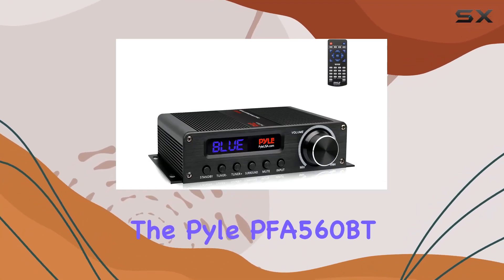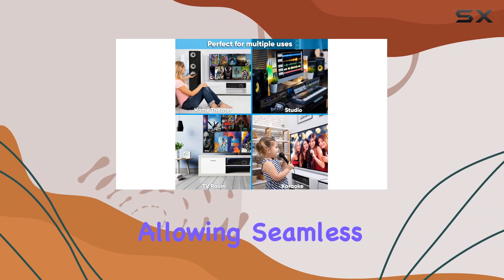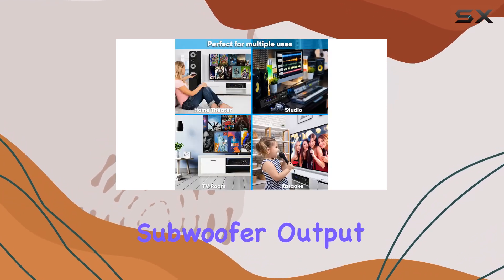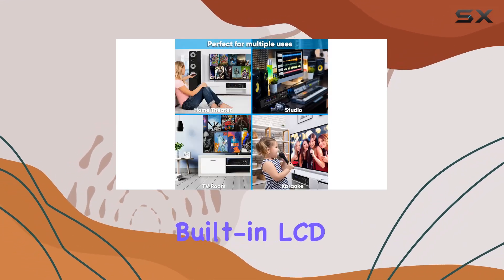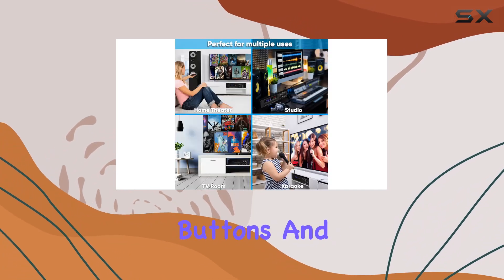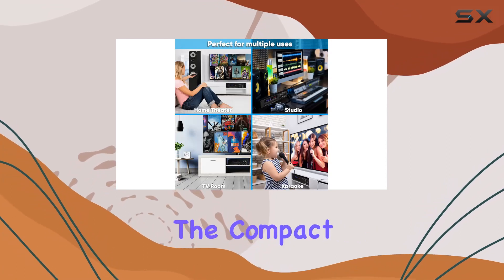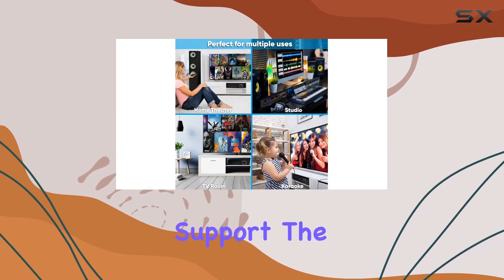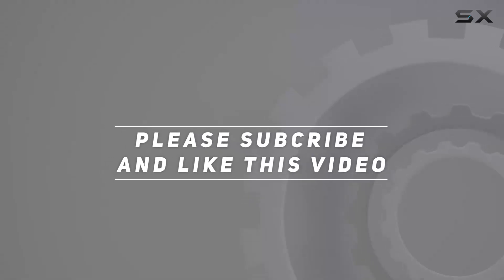Immersive Audio Experience: Pyle PFA560BT 5.1 Channel Bluetooth Home Audio Amplifier Review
0:00 Intro
0:06 Review

Things that we mentioned in this video:
 : B09P8TCTJJ